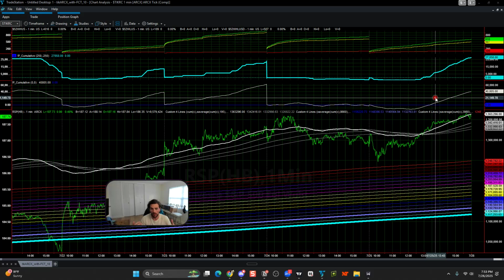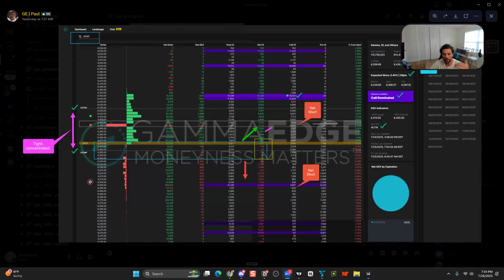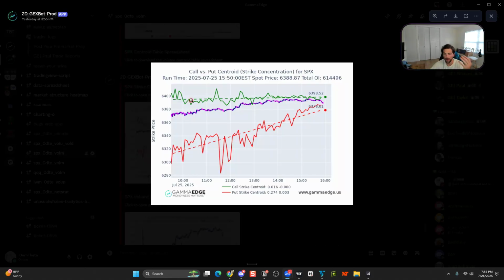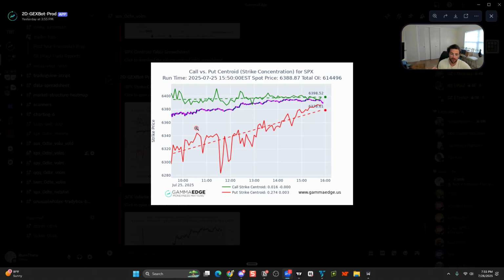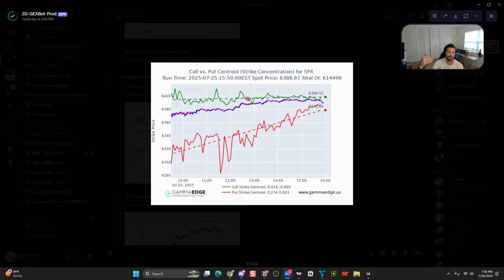SPX 5-Minute Recap: Volume, Options, and Trend Analysis | 07.25.25